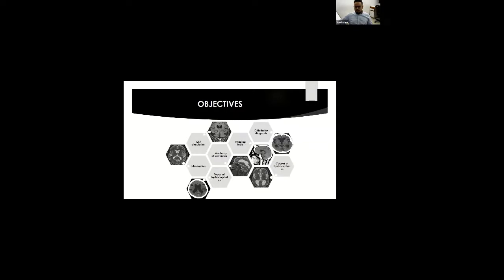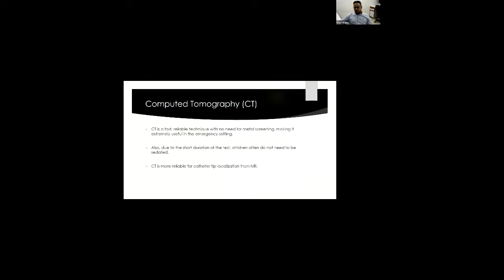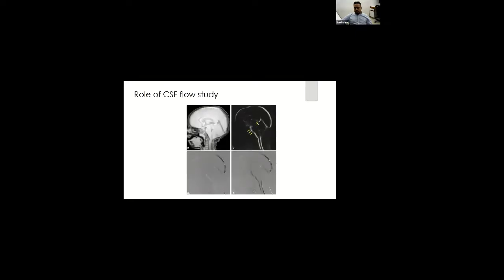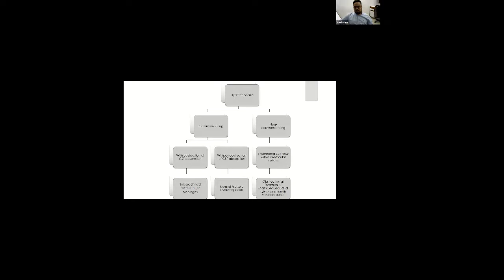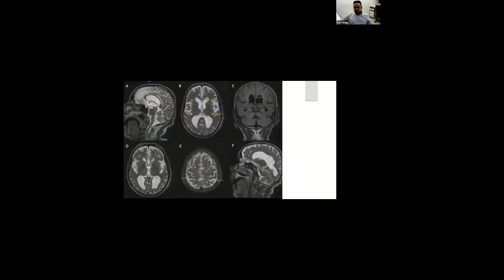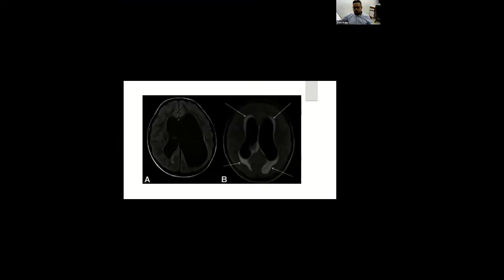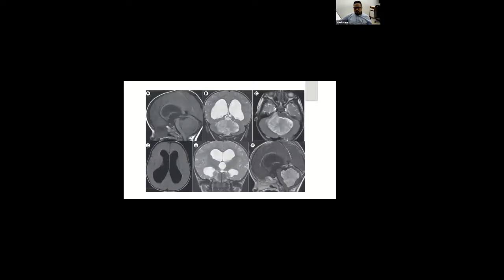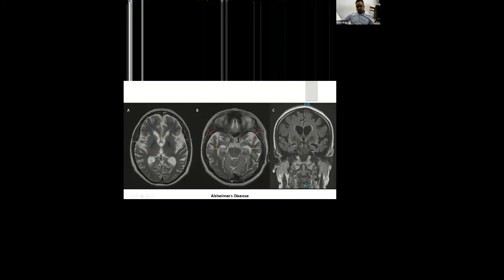Hydrocephalus and its types by Dr. M. Sami Alam | PANS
Hydrocephalus and its types by Dr. M. Sami Alam | Pakistan Academy of Neurological Surgery